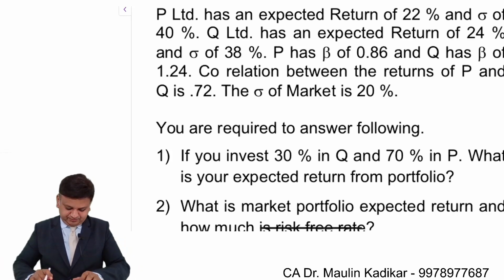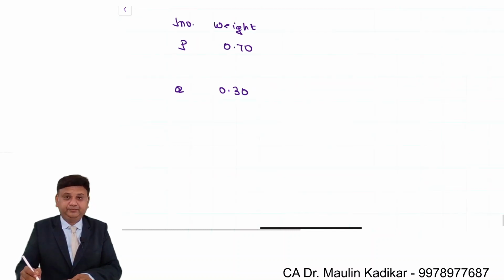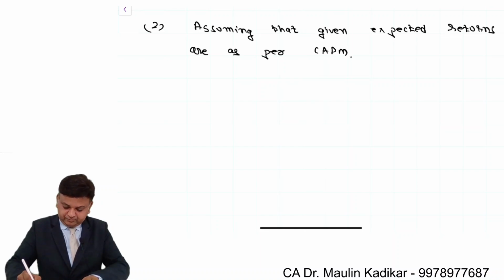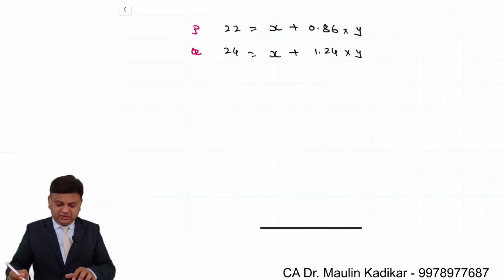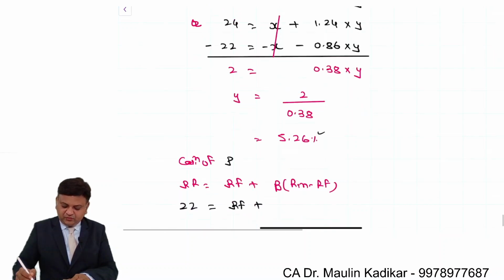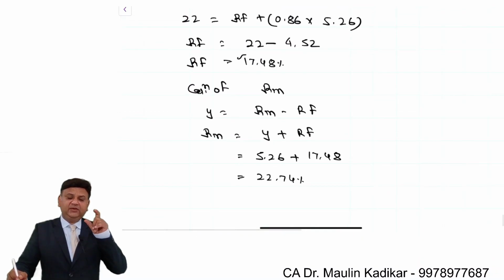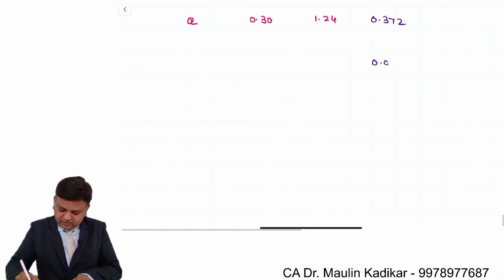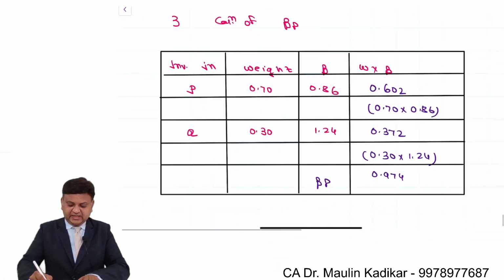Concept of Portfolio Management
P Ltd. has an expected Return of 22 % and  of 40 %. Q Ltd. has an expected Return of 24 % and  of 38 %. P has  of 0.86 and Q has  of 1.24. Co relation between the returns of P and Q is .72. The  of Market is 20 %.

You are required to answer following.
1) If you invest 30 % in Q and 70 % in P. What is your expected return from portfolio?
2) What is market portfolio expected return and how much is risk free rate?
3) What is  of portfolio if P’s weight is 70 % and Q’s Weight is 30 %?